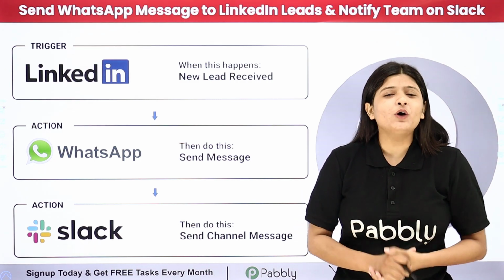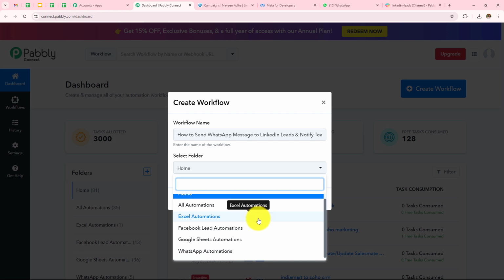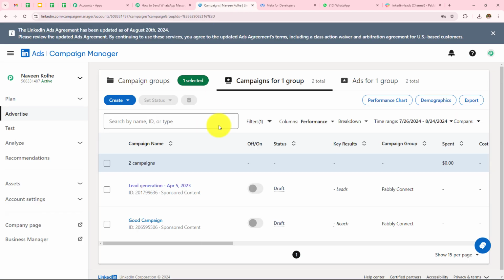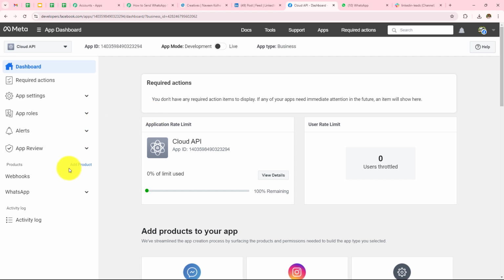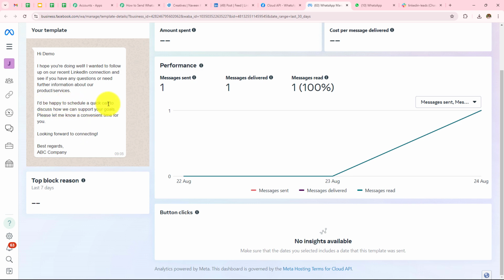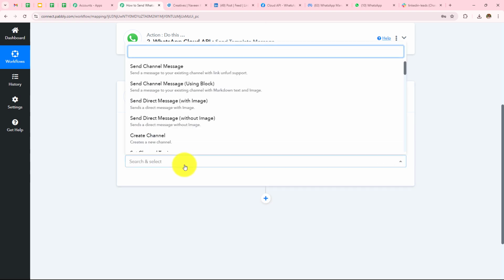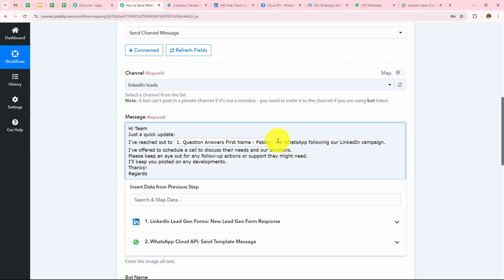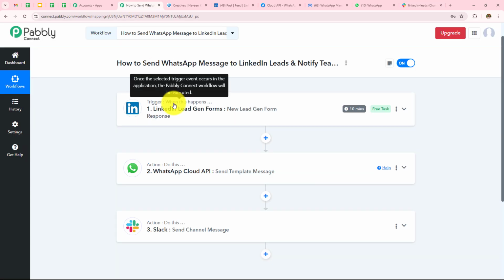How to Send WhatsApp Message to LinkedIn Leads & Notify Team on Slack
In this tutorial, we'll guide you through the process of sending WhatsApp messages to LinkedIn leads and notifying your team on Slack using Pabbly Connect. This automation helps in engaging LinkedIn leads instantly and keeping your team updated about new leads.

Automation Overview:
Lead Engagement: Automatically send personalized WhatsApp messages to new LinkedIn leads to initiate contact and follow-ups.

Team Notification: Notify your team on Slack about new LinkedIn leads, ensuring timely and coordinated responses.

Key Benefits:
Instant Communication: Engage with new LinkedIn leads immediately via WhatsApp, enhancing your lead conversion rates.
Efficient Team Collaboration: Keep your team informed with real-time Slack notifications, ensuring everyone stays updated on new leads
Streamlined Workflow: Automate the process of lead communication and team notifications, reducing manual effort and improving efficiency.

By integrating LinkedIn leads with WhatsApp and Slack through Pabbly Connect, you can effectively manage your lead interactions and maintain seamless communication within your team.

Use Case:
You’re a sales manager at a B2B company. You’ve just finished a LinkedIn lead generation campaign and you want to follow up with the leads via WhatsApp. Additionally, you want to keep your sales team informed whenever a new lead is contacted, so they can stay aligned and provide any necessary support.

Benefits of Pabbly Connect:

1. Automation: Save time, money, and resources by automating tasks.

2. Integration: Connect various web services to create efficient workflows.

3. Security: Enjoy industry-standard security for your data.

4. Scalability: Easily add new applications and services to your workflow.

5. Cost-effective: Choose from plans suitable for different business sizes, with no charges for internal tasks.